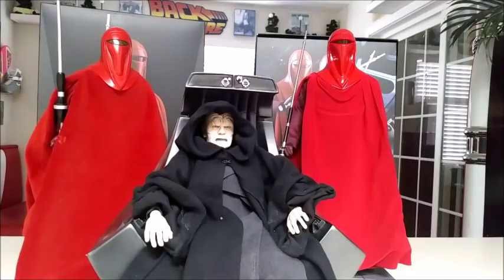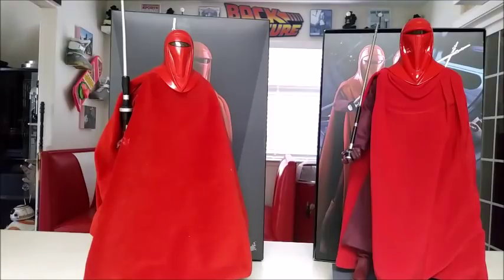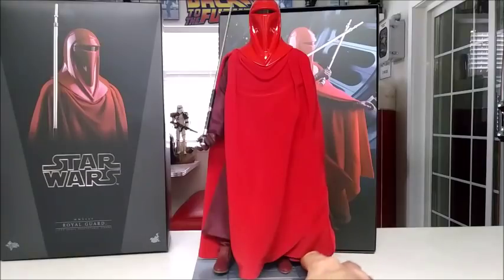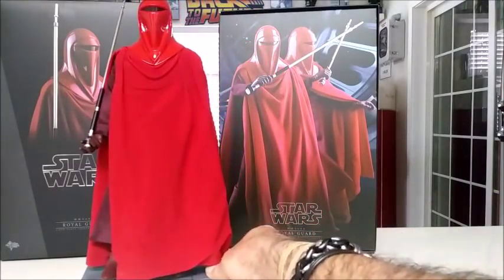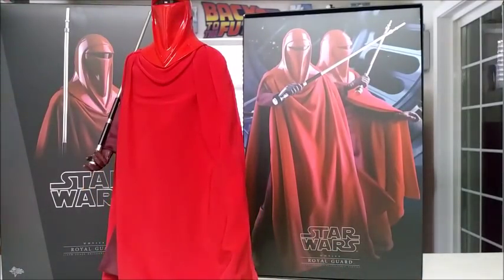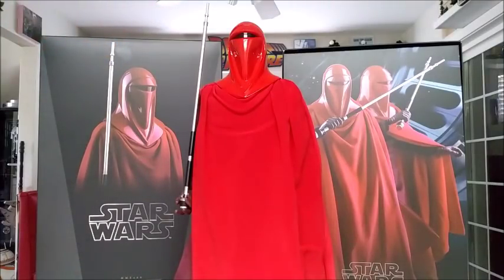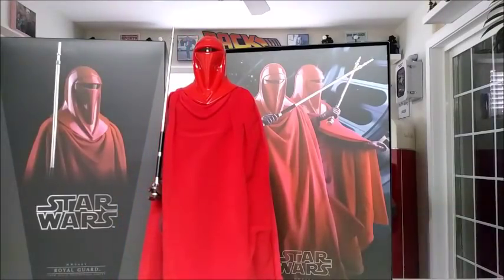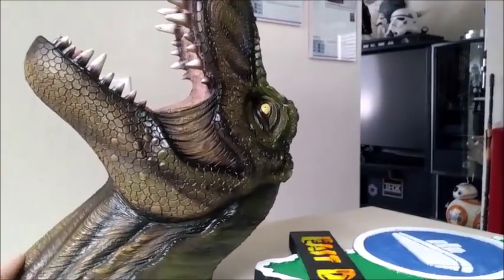Hot Toys Royal Guard Review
Hi everyone, here is the review and comparison of the 1/6 Hot Toys Royal Guard and 12 inch Hasbro Royal Guard. Look for other videos coming soon... Hot Toys Palpatine , Jurassic World Room , and Mandalorian Room